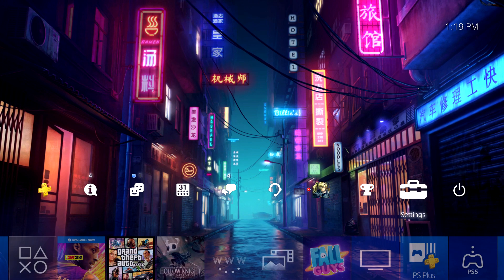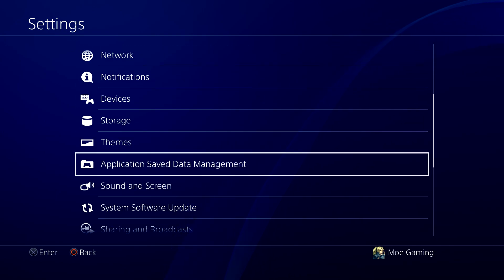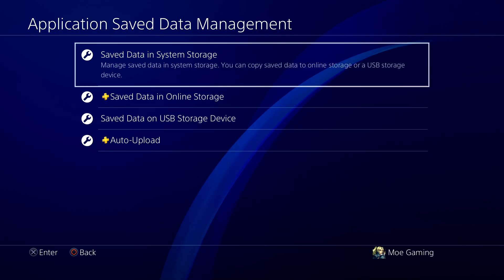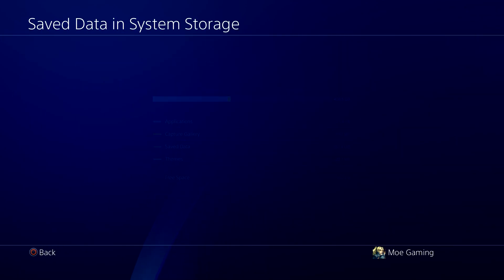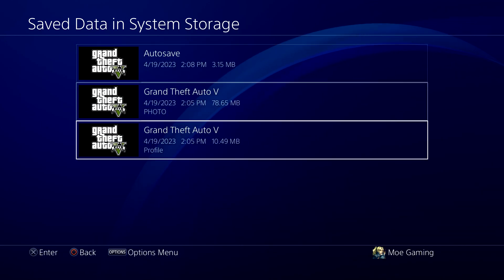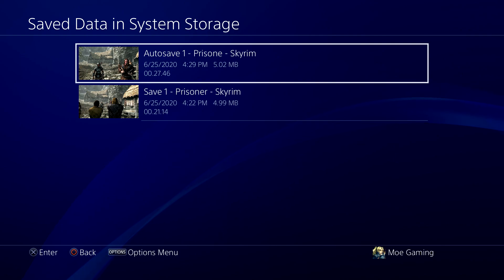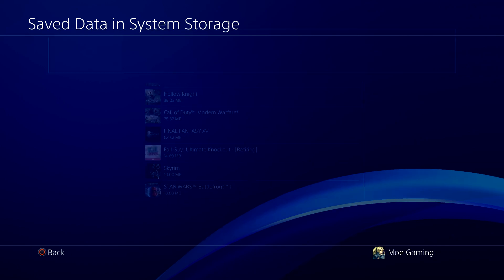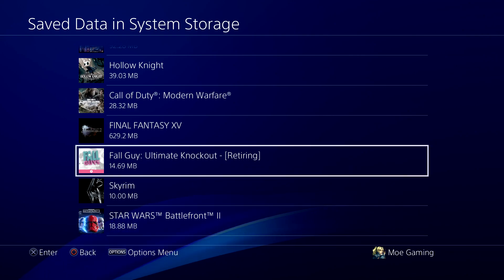How To Fix PS4 Error Code CE-33111-9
In this video i talk about How To Fix PS4 Error Code CE-33111-9